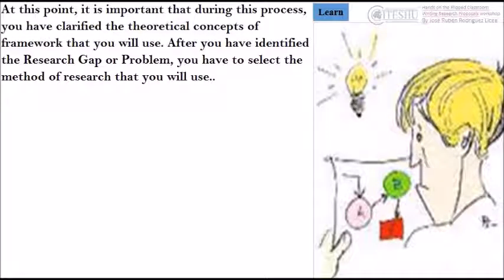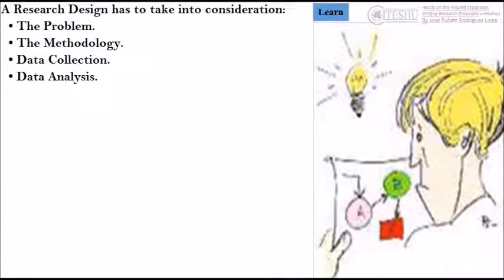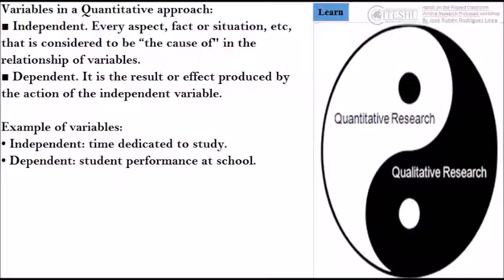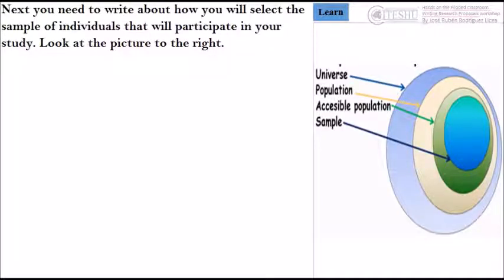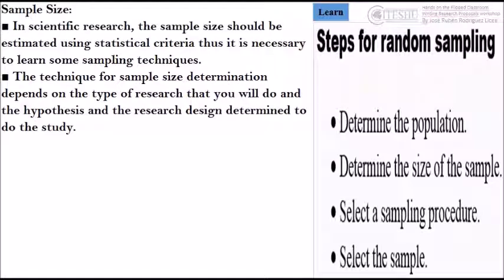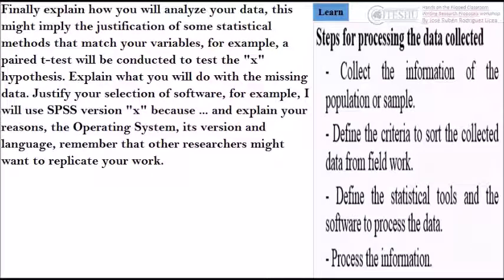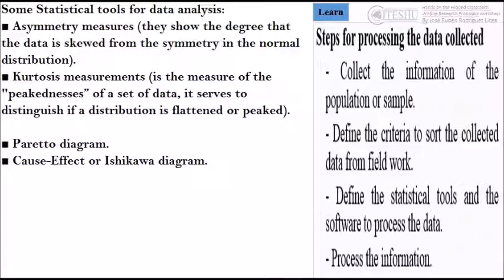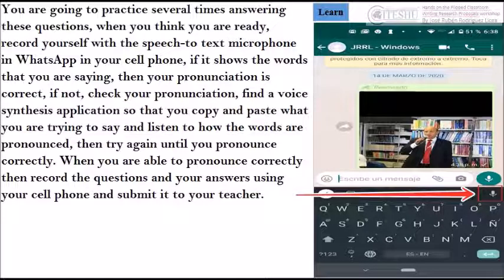16 Writing a Research Proposal - Research Design 13 00min 2